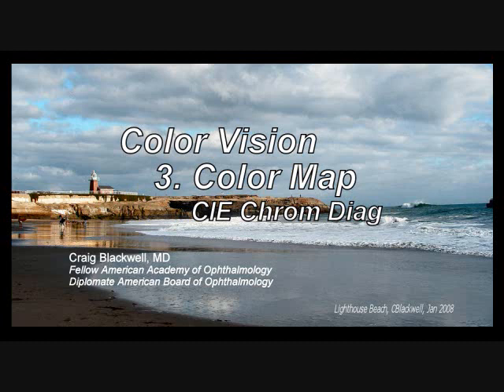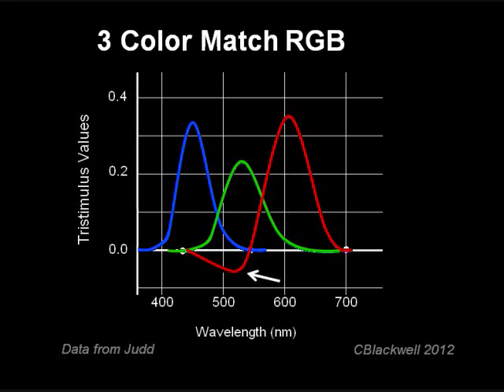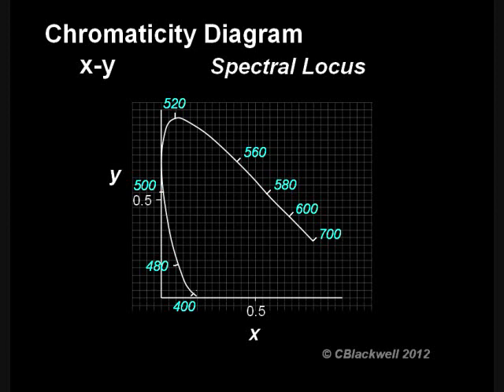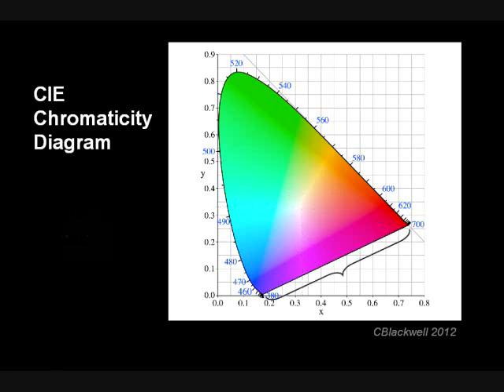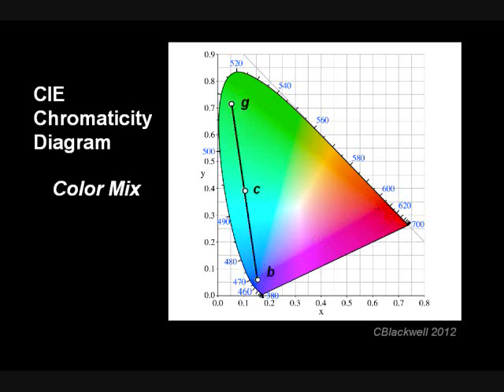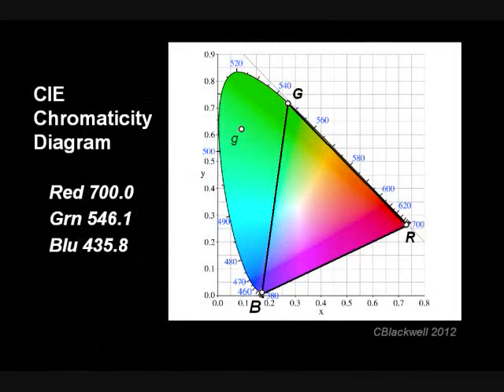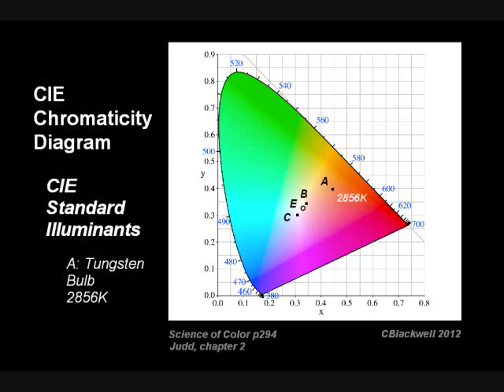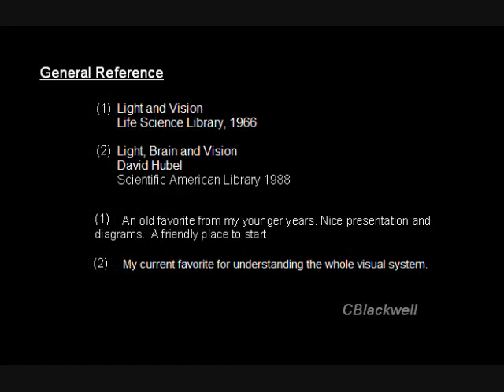Color Vision 3: Color Map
The Color Map, or Chromaticity Diagram, tells us a lot about Color. How to specify a color, Dominant Wavelength, results of Mixing, Complements, color Gamut, and various standards for White. Third in a series about Color Vision.